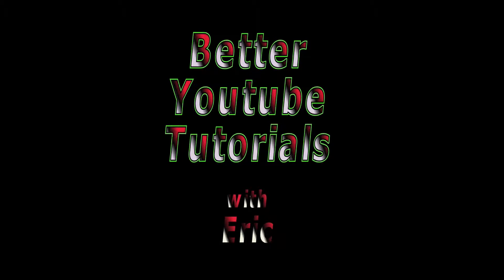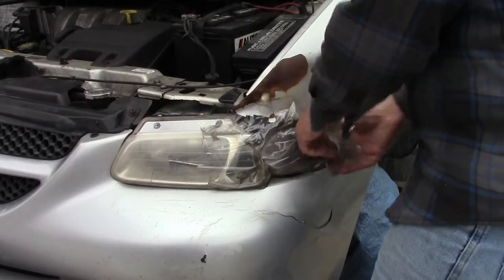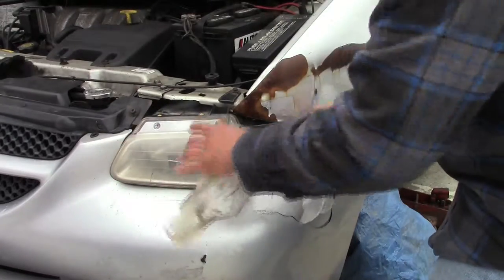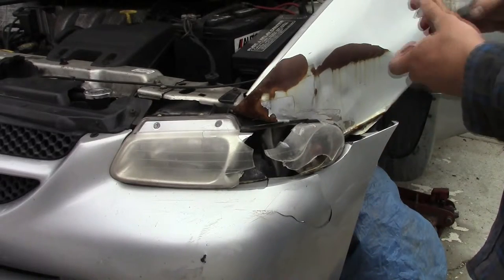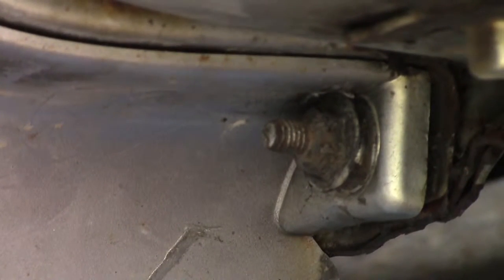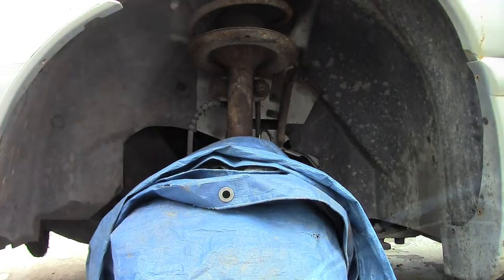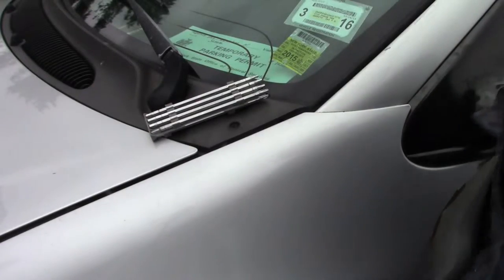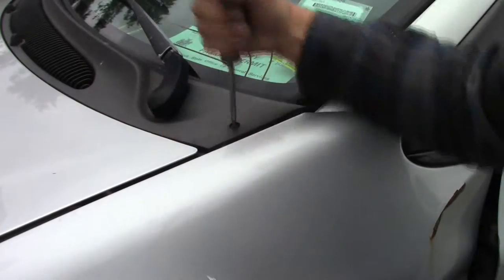Sample of tutorial for class. 2000 Dodge Grand Caravan Fender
This is a sample of a tutorial for a class. This is replacing a Dodge Caravan fender.